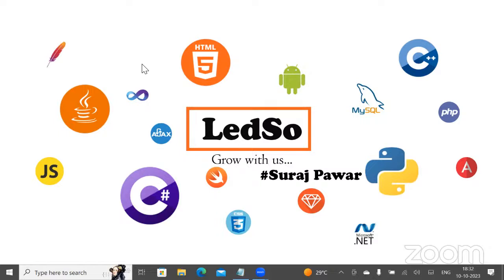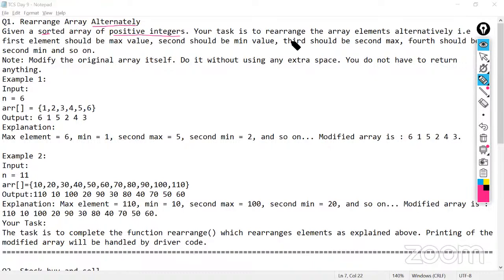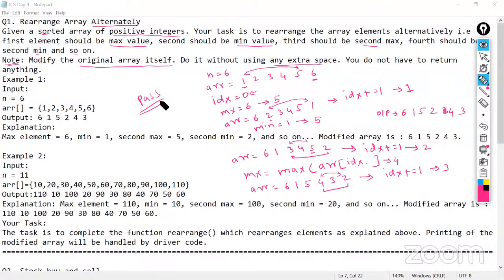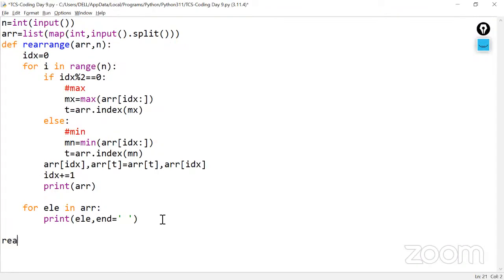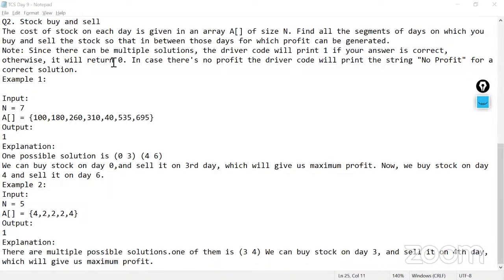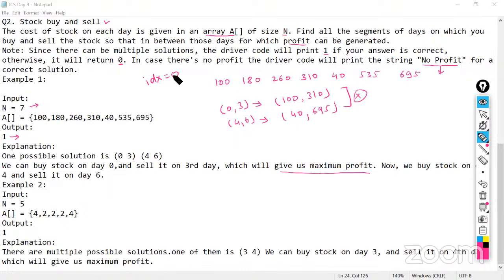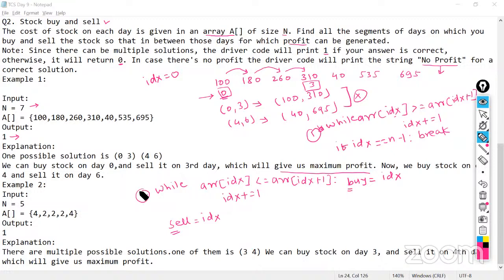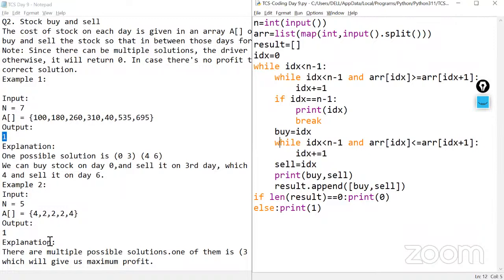LeadSoft Placement Academy's Zoom Meeting | TCS | Coding | Day - 9